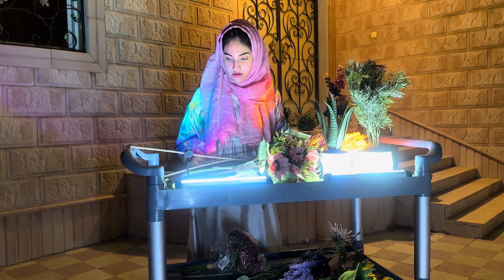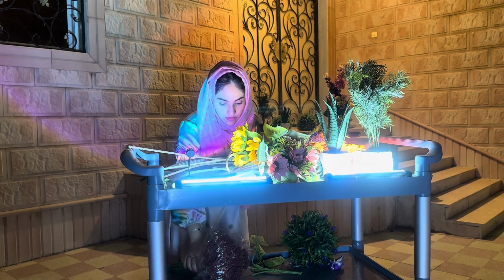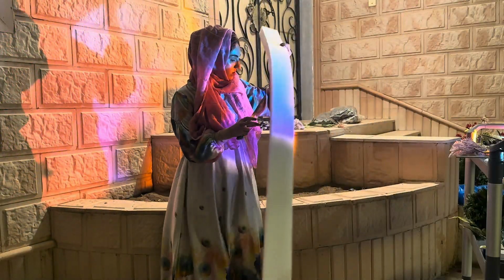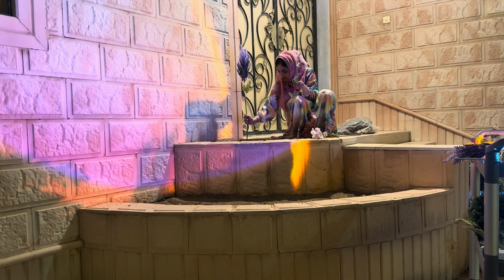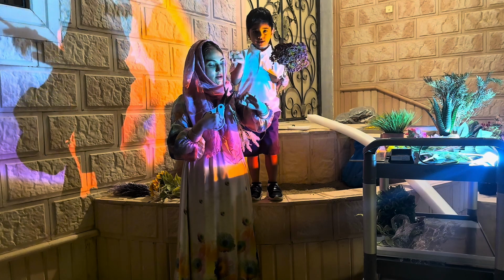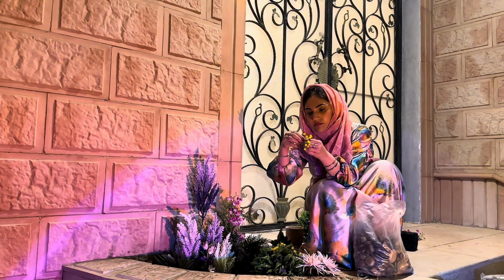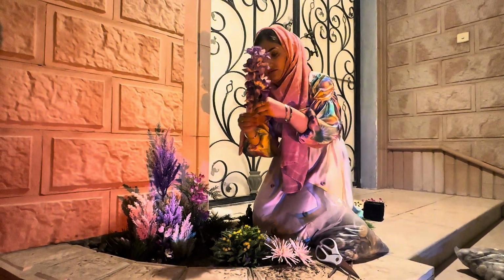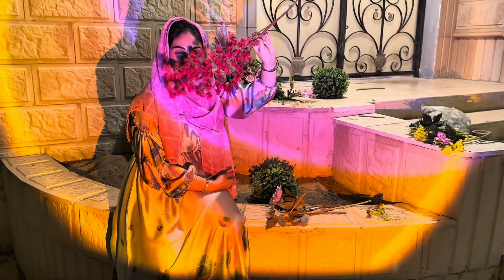DIY Flower Garden Makeover on a Budget 🌸 | Mommy & Mohammed's Discovery Den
Welcome to Mommy and Mohammed’s Discovery Den! 🌿
In today’s video, we’re turning a simple, empty outdoor area into a colorful, peaceful garden — using flowers, stones, and creativity!

Join me as I share a relaxing and fun DIY planting journey, with little help from Mohammed. 💚
We’ll talk about colors, textures, placement tips, and the joy of making your space beautiful even on a small budget.

🎥 Watch till the end for a peaceful coffee moment in the finished space! ☕🌸